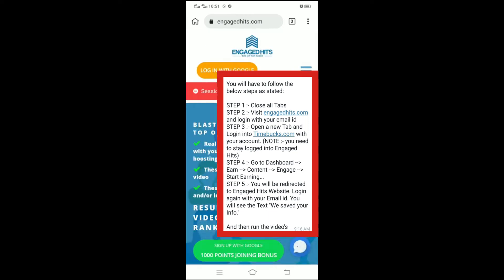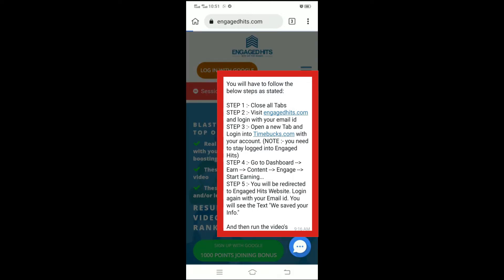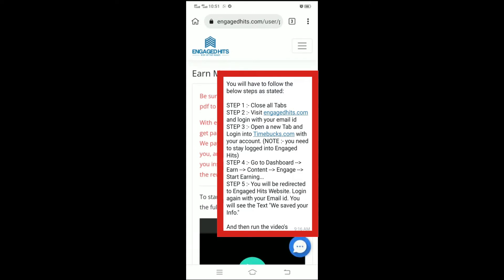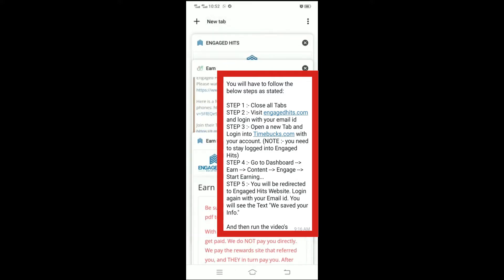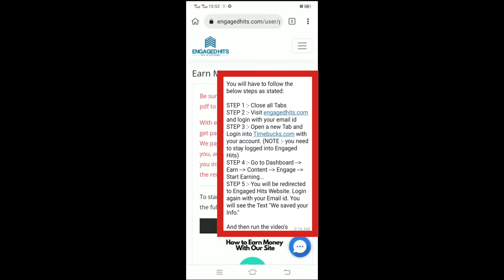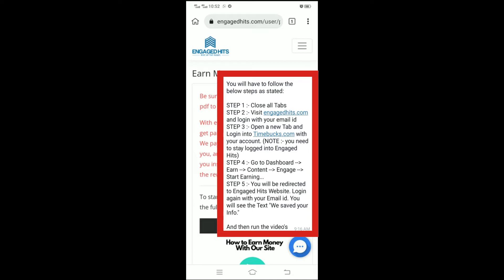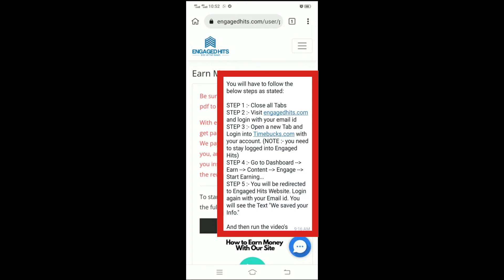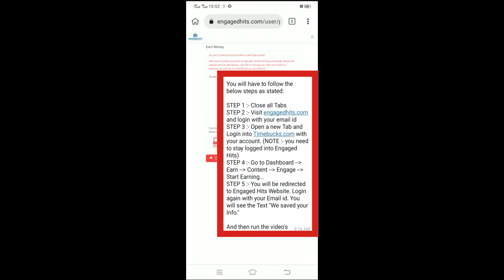Engage hits||engaged hits timebucks|| engaged hits problem solution|| engage hits 2022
in this video you will learn how to solve the problem of engaged hits video which are not playing in kiwi browser
if you have any problem of timebucks join our whats app goup

if you have any problem of timebucks join our facebook goup